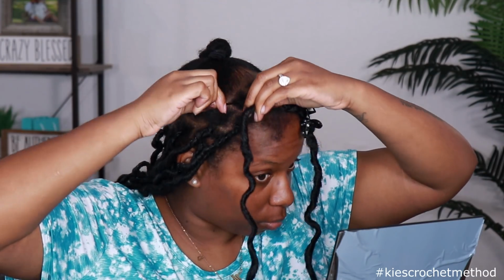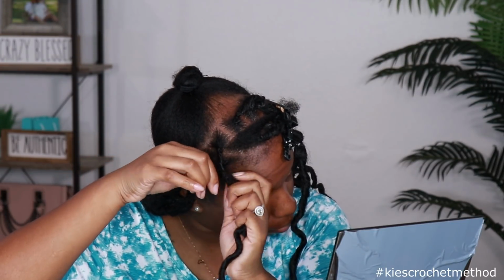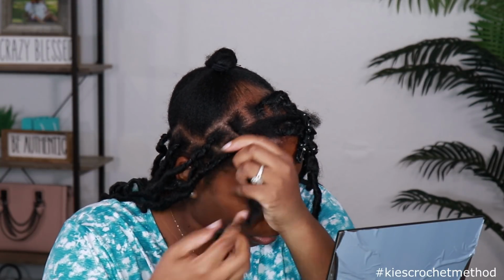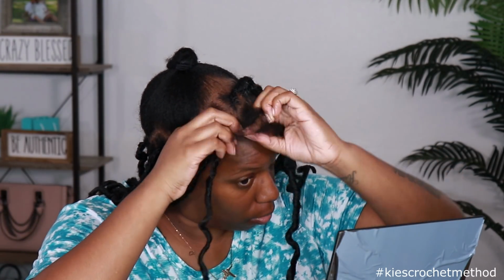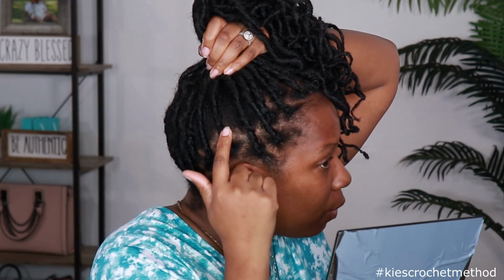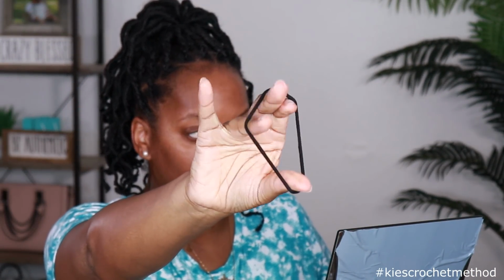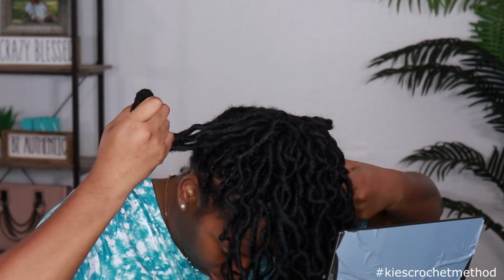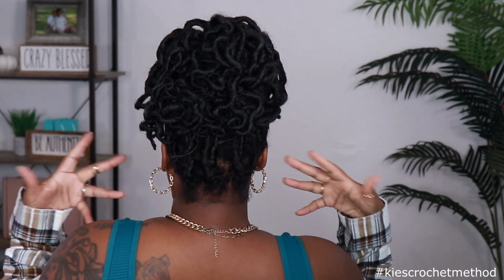📢 THIN HAIR! Under 1hr Toceana LOC Ponytail Install NO Braids NEW Crochet Method + Removal Toyotress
📢 Thin Hair ! 1hr Toceana LOC Ponytail Install NO Braids NEW Crochet Method + Removal Toyotress Check out how I Install these toceana curly locs from toyotress on my thin natural hair. This was a braidless , no illusion braids, no cornrows and no rubberbands install. I used the lazy faux loc ponytail method to style

♛ TOYOTRESS HAIR ♛

Toyotress Toceana Curly Locs Crochet Hair - 18" | 1B |

Amazon 20% link➤ (US store)

If you are from a country other than the U.S. or you want to buy a single pack, please click this link.

00:00 Sip n Slay, Shout out @Beautywithty1
02:27 Parting Prep & Back/Side Install
04:26 Talk Through HOW TO INSTALL Locs
09:27 Filling in Spots
10:27 Trick to Add Fullness to Ponytail & Styling
12:03 Final Thoughts
13:31 How I Remove Locs

This video IS sponsored, however ALL thoughts expressed in this video are my own. You are not obligated to purchase any items mentioned in this video, linked in the description box or comments.

1. on front hairline
2. on sides to hairline and right above ears
3. down in back to nape of neck.
BIG HEAD FRIENDLY: 3 out of 3 points
BIG HEAD ASSOCIATE: 2 out of 3 points
TOO SMALL: 0 - 1 out of 3 points

WHAT KIE WORE:
Bralette:  Target
Shirt: Walmart (men's)
Jeans: Rue21
My Glasses:  zeelool ( code Kie10 )
Earrings: Target

WHAT KIE USES DAILY:
Revlon Diffuser
My Strapless Bra
Wax Stick (not mine, but better)
GEX Canvas Block Head (23in)
Wig Tripod
Huapan Mink Lashes
Mirror
Lapel Mic
Ebin Edge Control (family size)
GEX Beauty WIG GRIP (Brown)

My Makeup:
Lipgloss: code KieGalore on 2 or more

Black Owned Apparel:
MelenatedKin